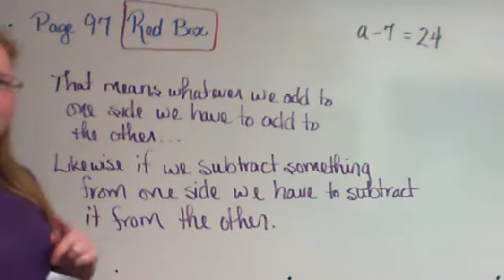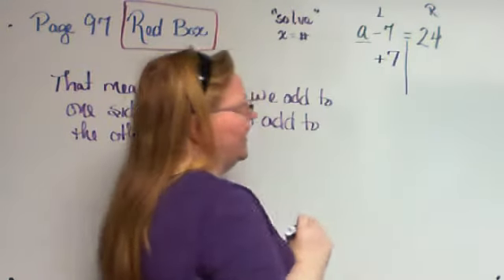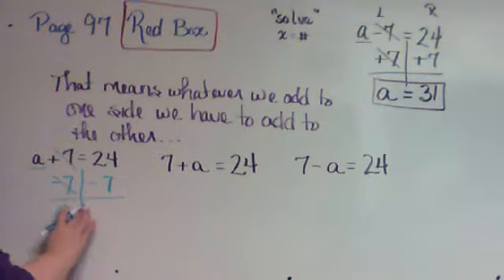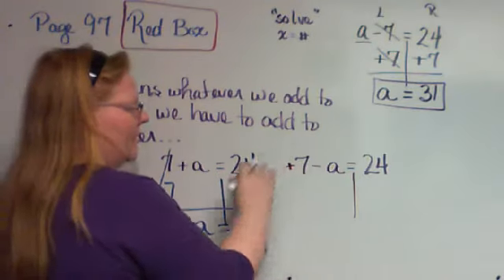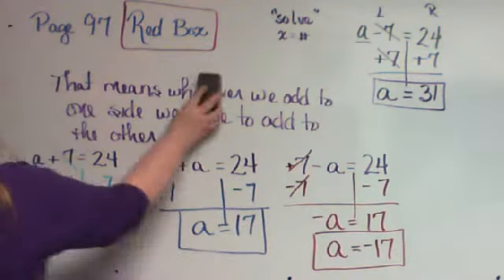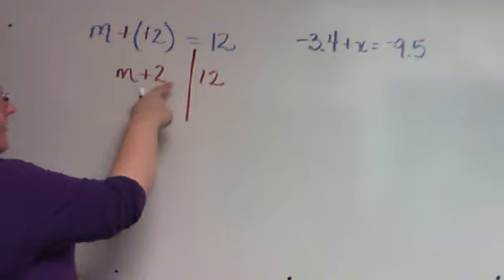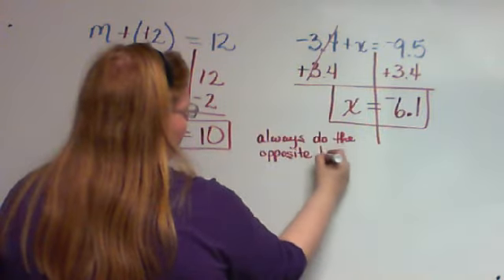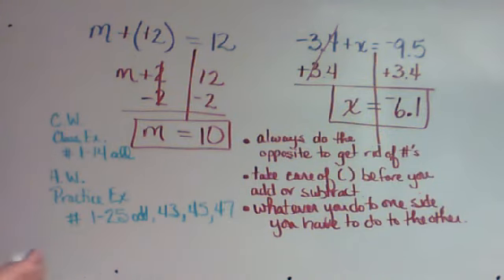A1 Section 3.1